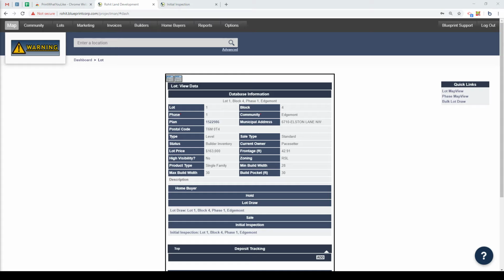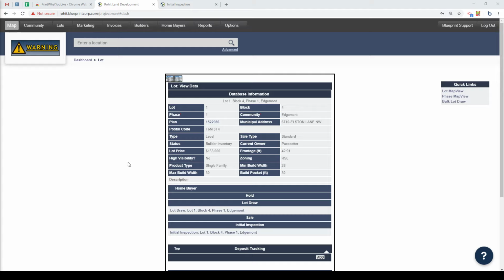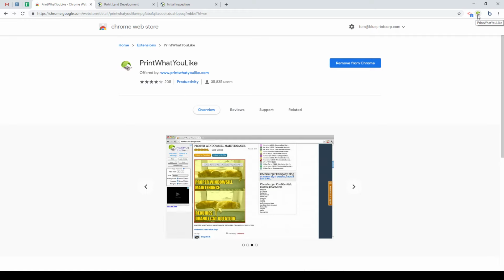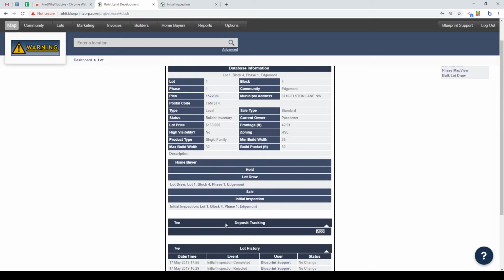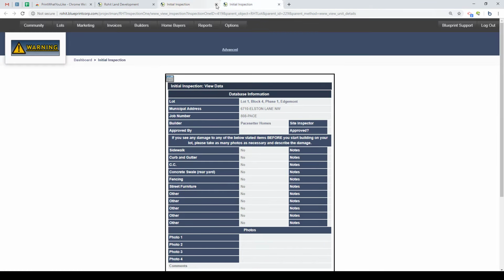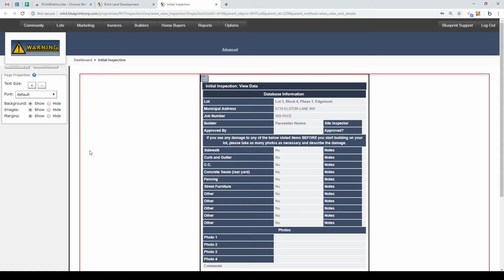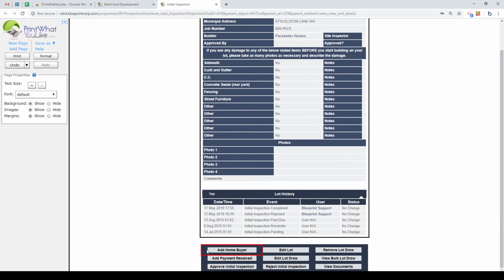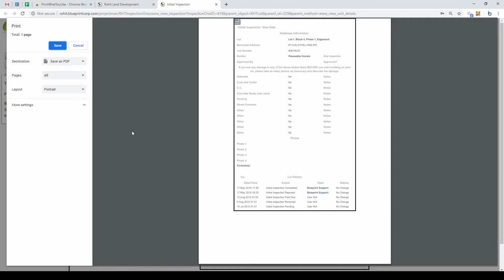Printing Inspections to PDF (Non-Mobile Inspections)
This quick tutorial covers how to print inspections to PDF for those systems not using the new Mobile Inspections system.

1. Install the PrintWhatYouLike browser extension
2. Go to the Lot Details page for the lot.
3. RIGHT-CLICK to open the Inspection link in a new tab.
4. Click the PrintWhatYouLike button.

From here select the red box for the entire page and click "Isolate" to remove the other content (headers, banner, menu, etc.).

You can further click on the bottom actions buttons bar and click "Remove" to remove the bar.